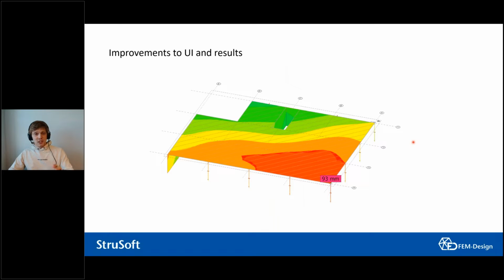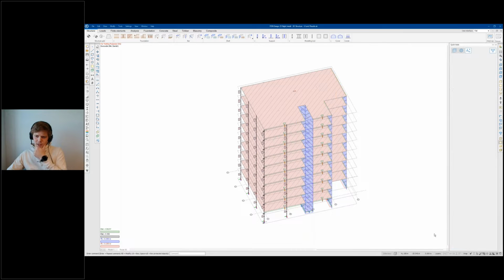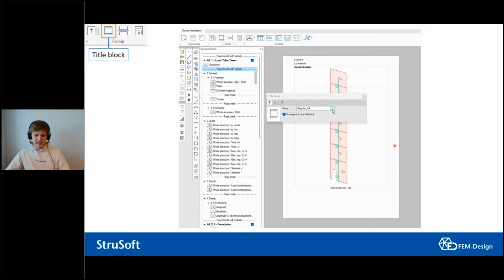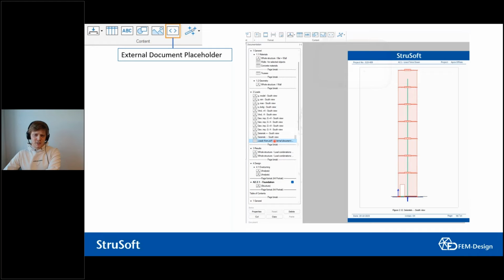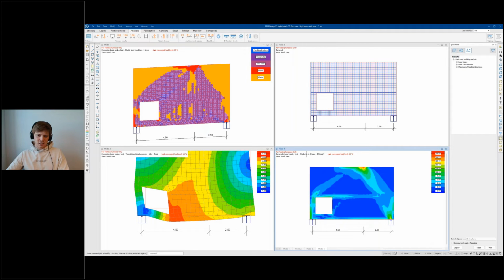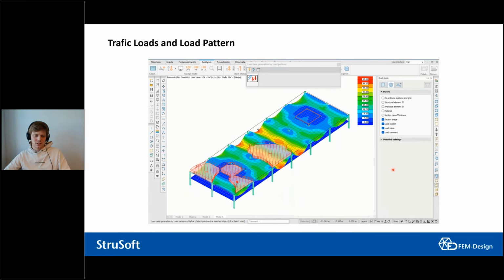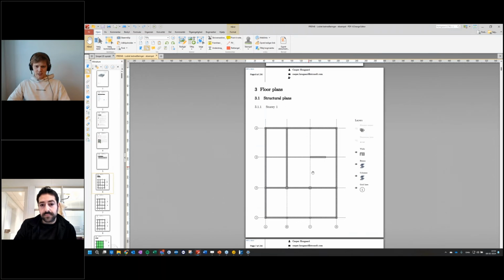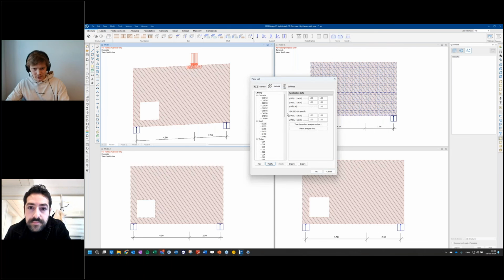New features in FEM-Design 23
In this webinar, we explored some of the new features coming in FEM-Design 23 in February 2024. There are several important news in the update, but among the major ones, we can mention:

-Elasto-plastic material model for reinforced concrete
-Revised documentation module
-Updated result visualization